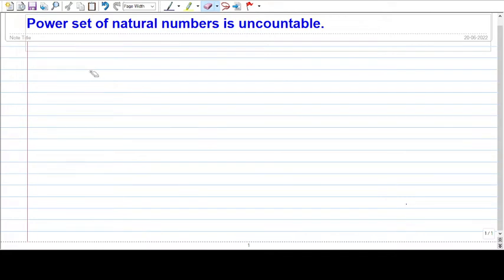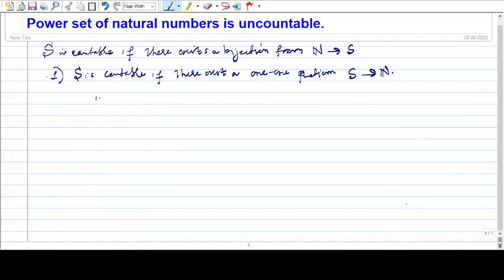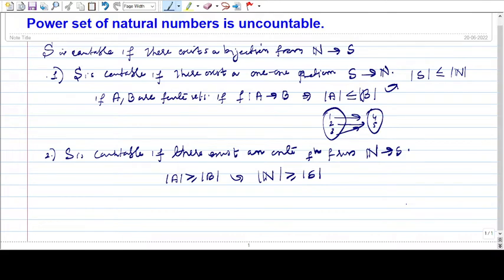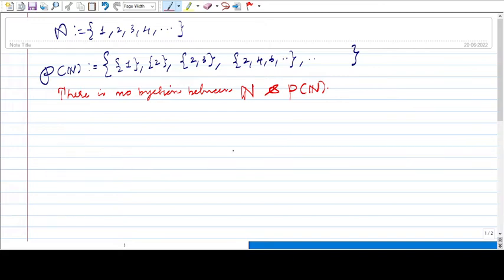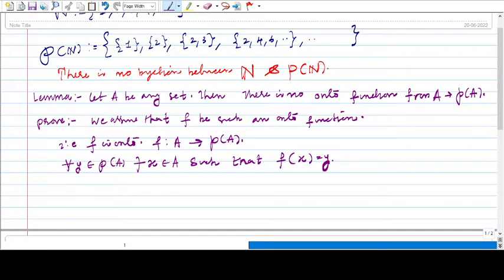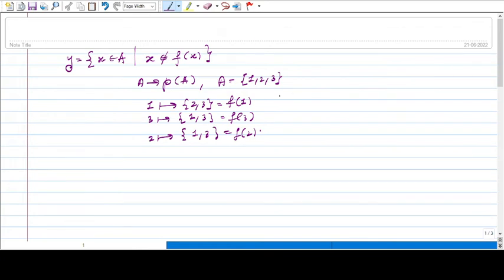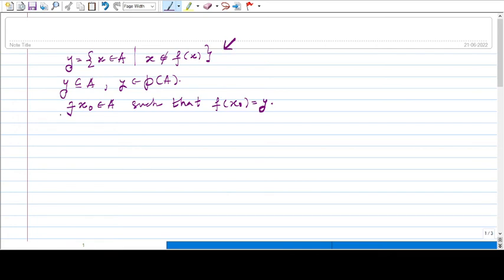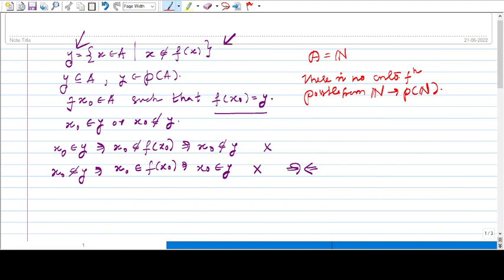Power set of Natural numbers is Uncountable.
We use a proposition by Cantor to prove that the power set of natural numbers is uncountable.